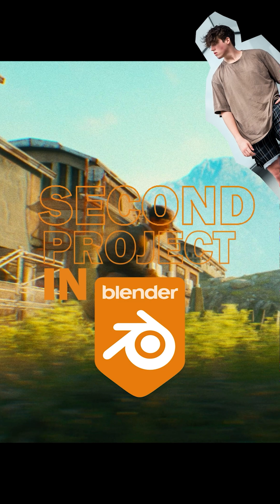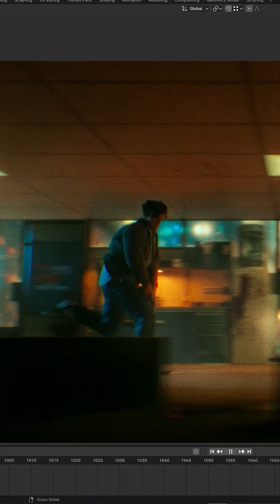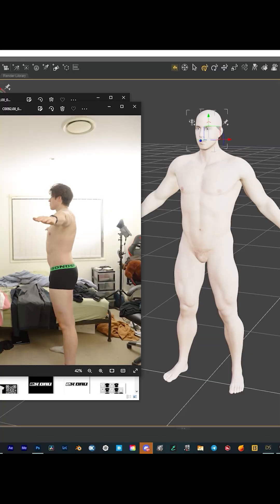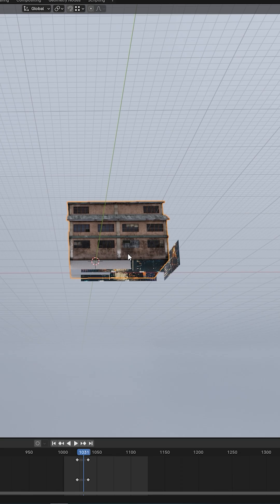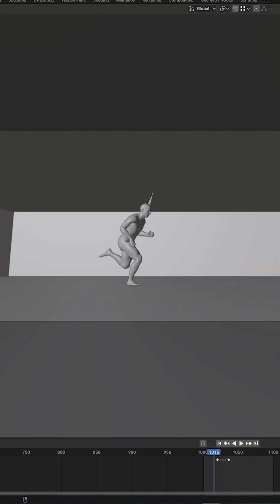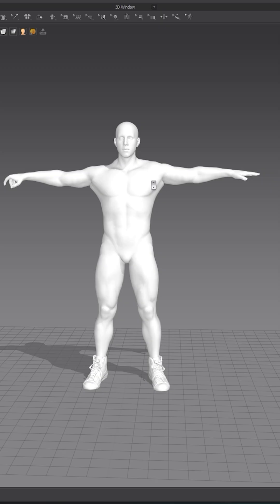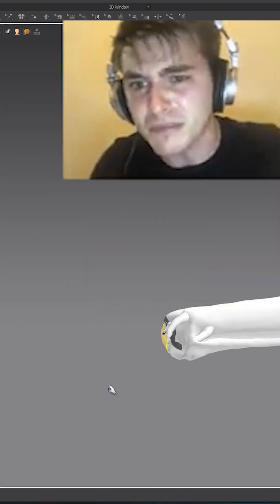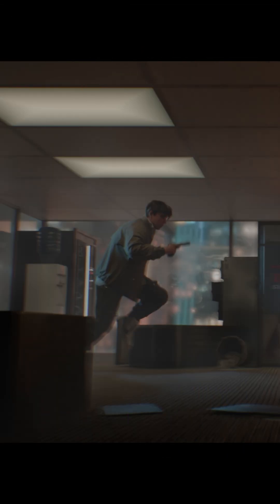MY KINETIC RUSH 3D CHALLENGE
community challenge from rigging and face scanning with FaceGen and DAZ studio, texturing photoshop, cloth sim with marvellous designer, destruction sim with emerge, mixing with Ableton, rigid body destruction with RBDlabs, compositing with Fusion, and color grading with Davinci resolve and Dehancer